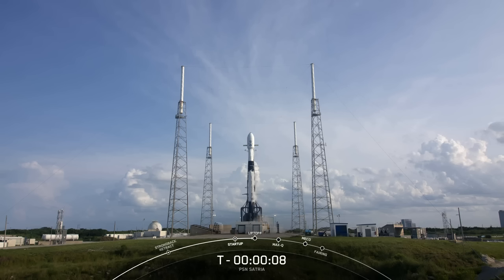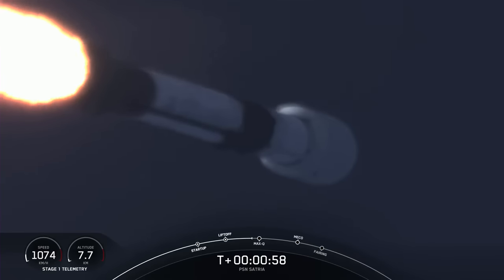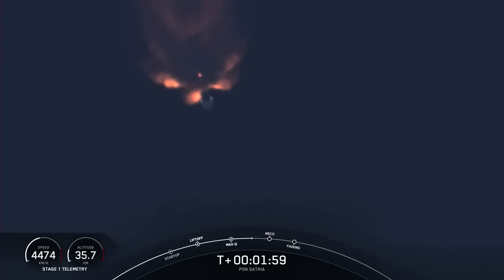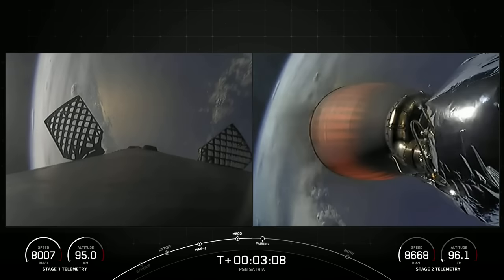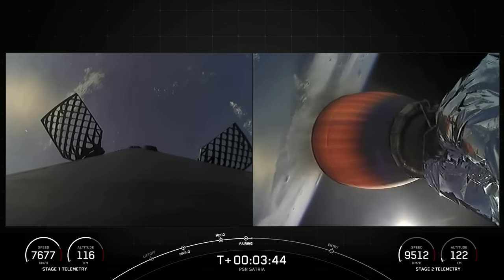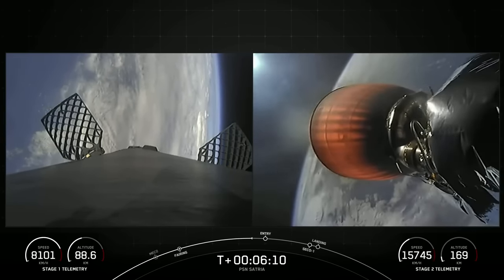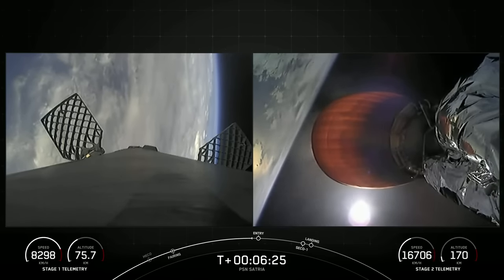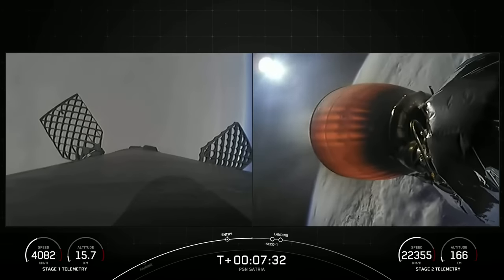PELUNCURAN SATELIT REPUBLIK INDONESIA, SATRIA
Satelit Republik Indonesia (SATRIA) 1 hari ini telah meluncur ke angkasa. Tepat pukul 05:21 WIB atau hari Minggu pukul 18.21 waktu Florida, Amerika Serikat, SATRIA-1 meninggalkan bumi dengan roket Falcon 9 milik Space Exploration Technologies Corporation (SpaceX) dari Cape Canaveral Space Force Station, Florida.

SATRIA-1 adalah satelit multifungsi pertama milik pemerintah dengan kapasitas terbesar di Asia. Satelit ini akan menempati orbit 146°BT tepat di atas Papua.

Peluncuran SATRIA-1 adalah salah satu upaya kita dalam pemerataan pembangunan infrastruktur digital di pusat pelayanan publik di seluruh Indonesia. Andi